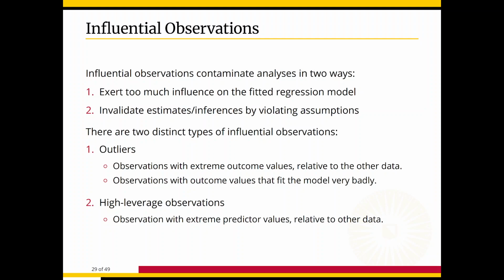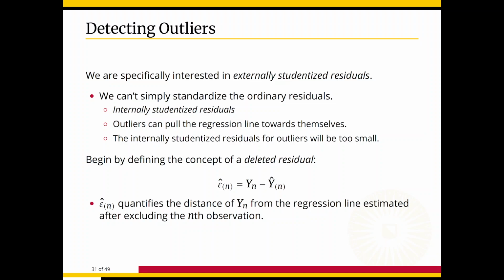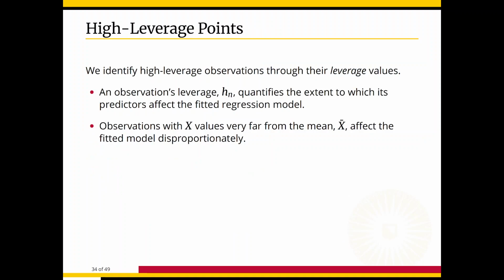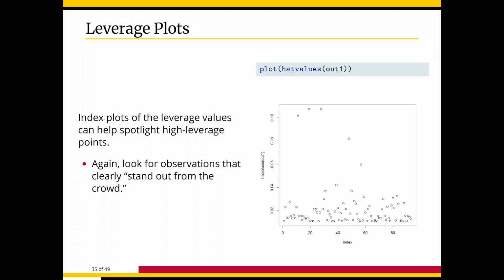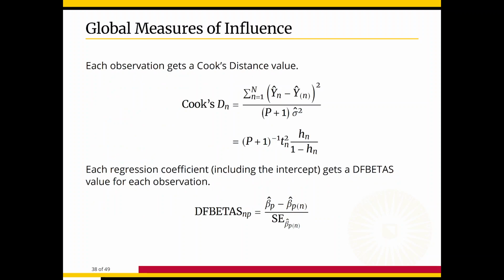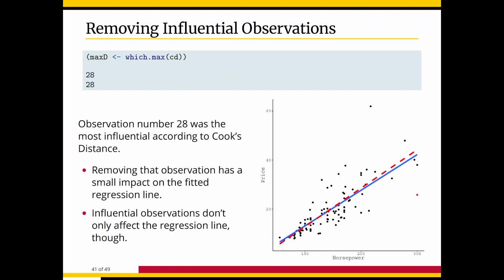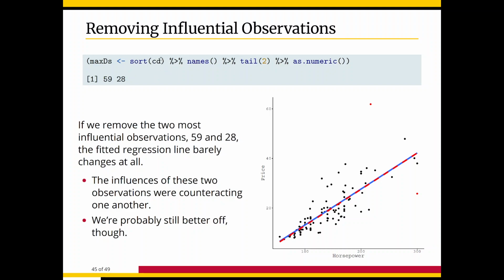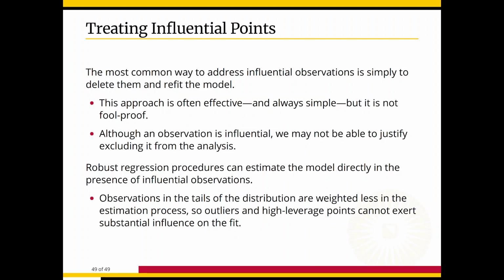ADS Fundamentals: Lecture 4.2 Extra (Influential Observations)